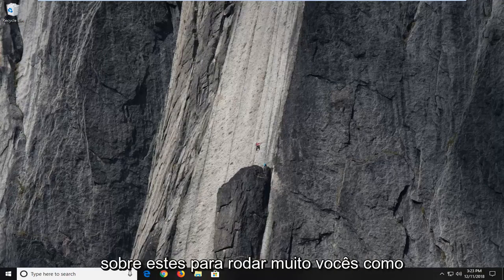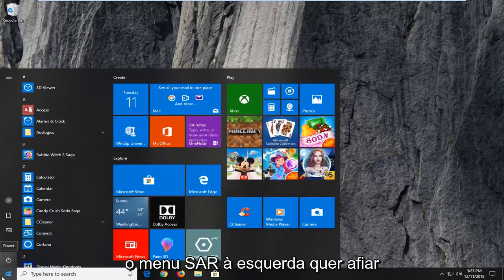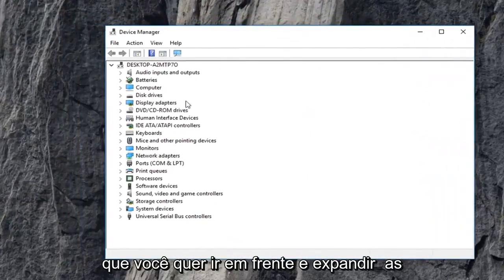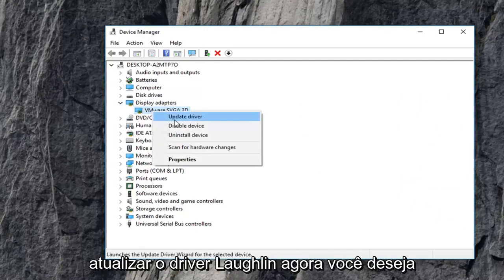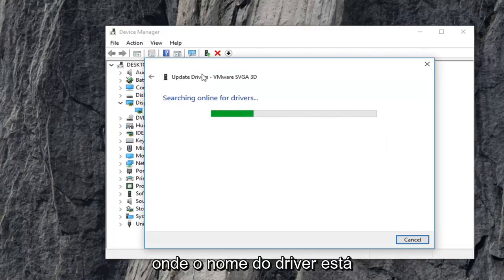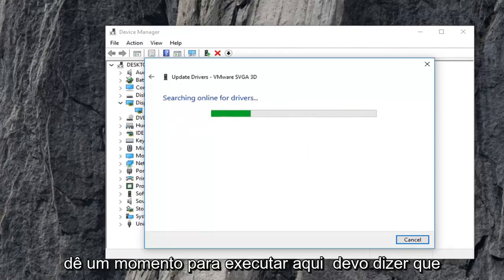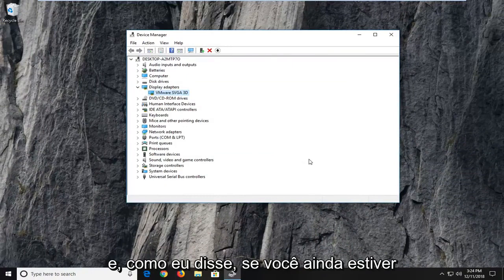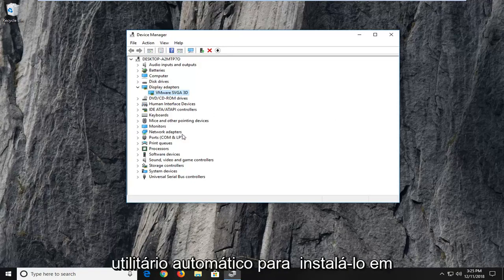Painel de controle de gráficos Intel não abre no Windows 11/10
O painel de controle de gráficos Intel(R) parou de funcionar || GFXUI parou de funcionar.

Se você estiver no Windows e estiver vendo a mensagem de erro GfxUI parou de funcionar quase toda vez que você liga o PC, você não está sozinho. Muitos usuários do Windows também estão relatando esse problema.